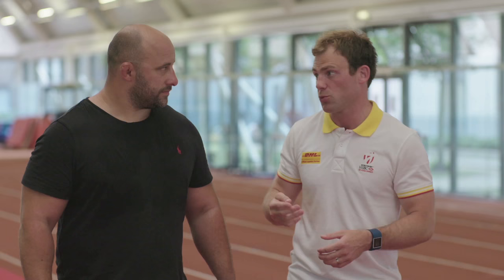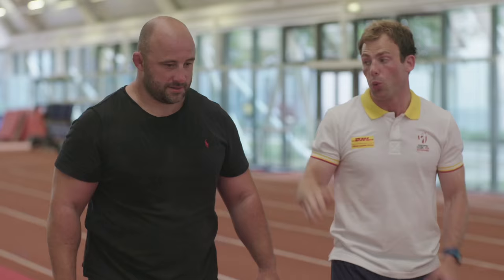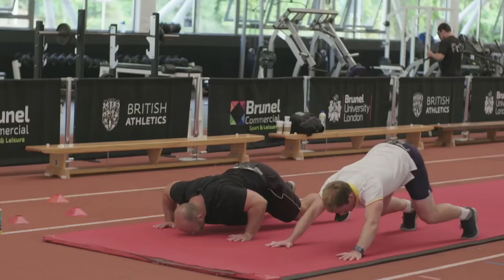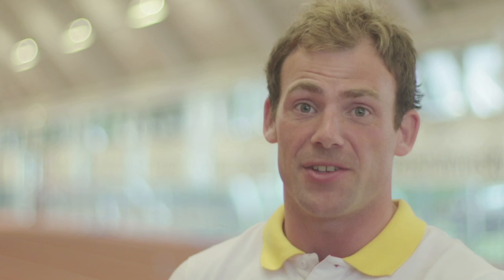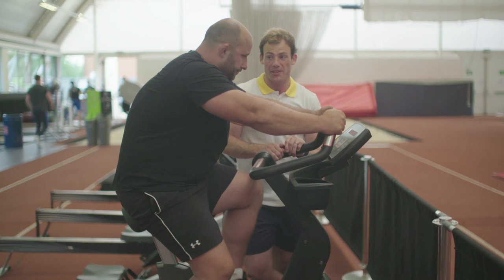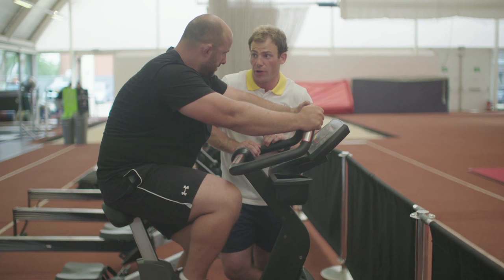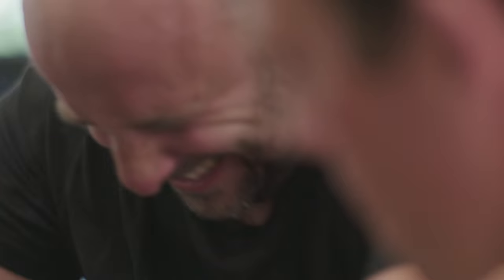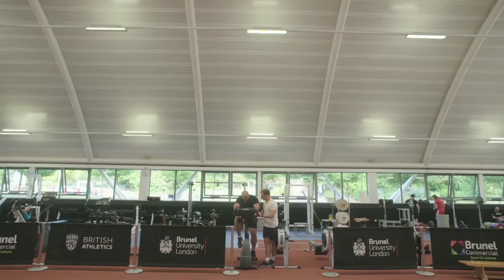Flats7sFit Episode Three - Part 2: Endurance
Get fit with Flats! Improve your Endurance with the help of former England Rugby Sevens captain Rob Vickerman.

A former rugby union prop who played for Bath and England, ‘Flats’ wants to know what it takes to reach elite Rugby Sevens fitness. So do we. So we’re teaming up with him and former England Rugby Sevens Captain (and fitness expert) Rob Vickerman to take a fitness journey. And we’d like you to join us. Let’s get Flats7sFit!